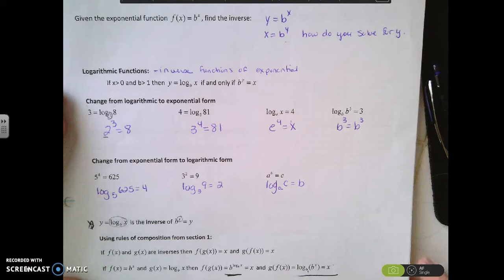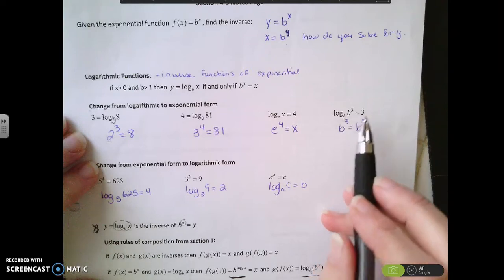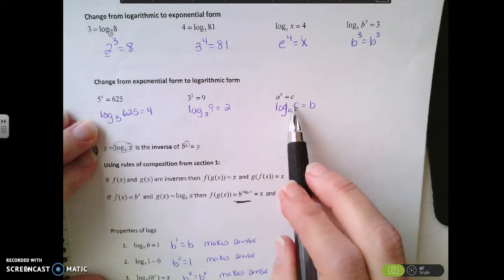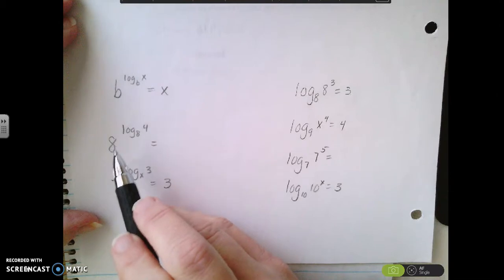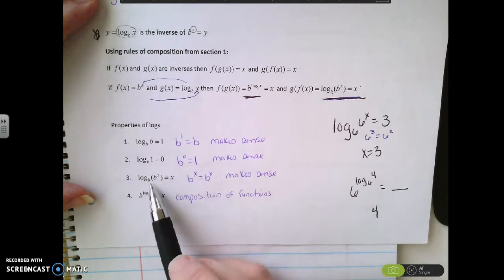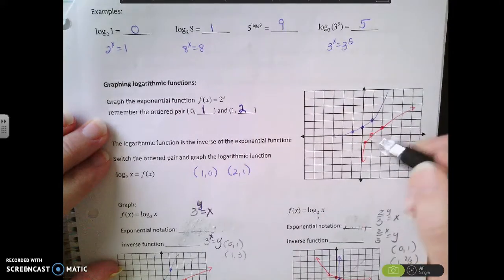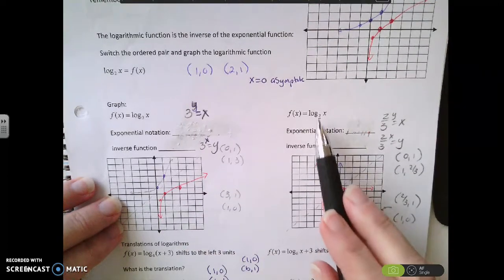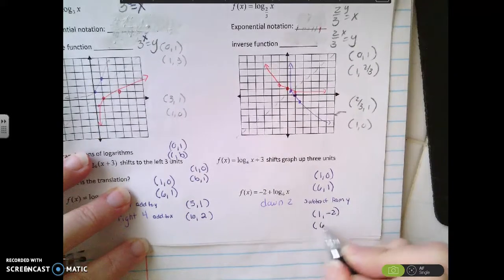logarithms part 1